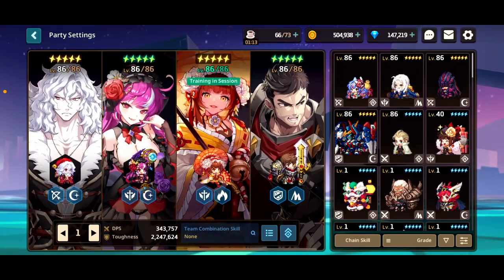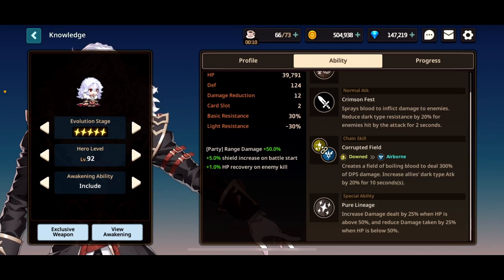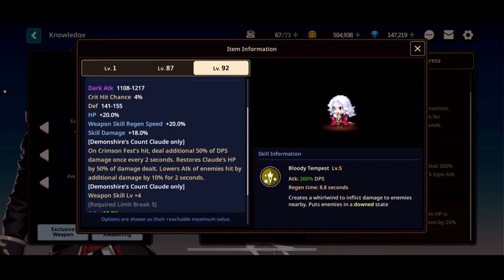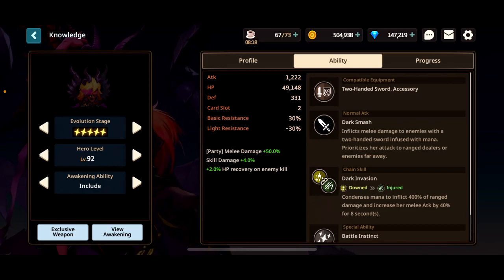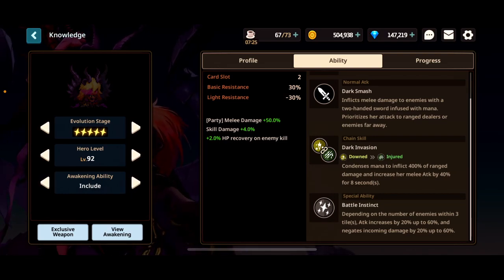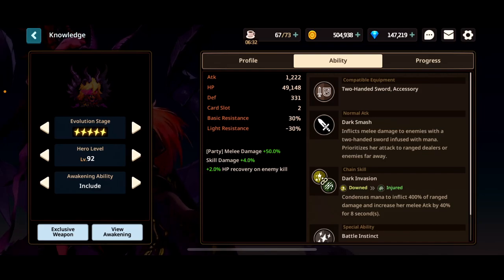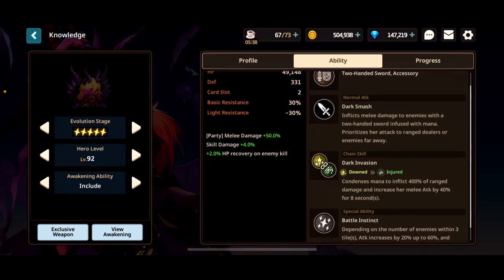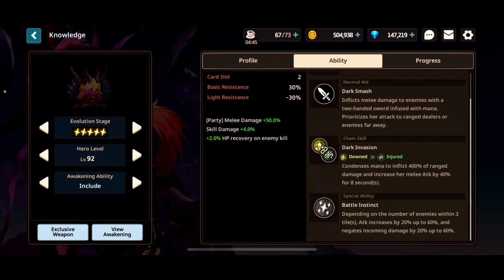Top 5 DPS in Guardian Tales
Hope the video helped you out, if you have any other questions please reference my other videos such as the teambuilding guide and many others.